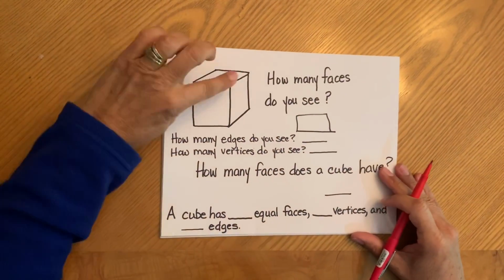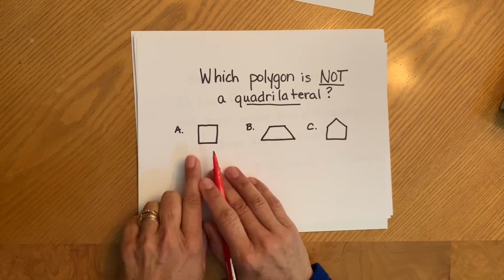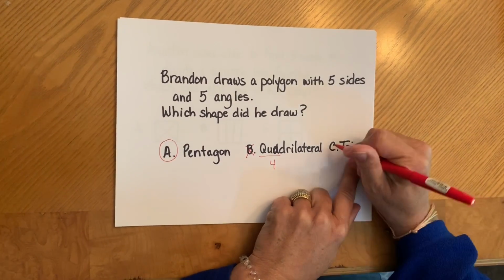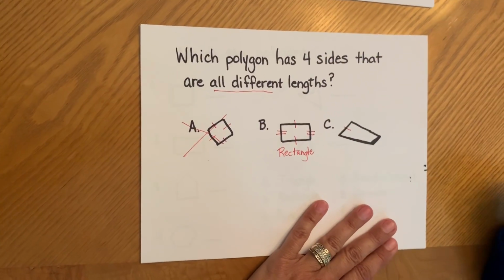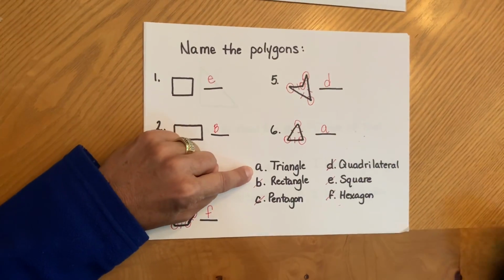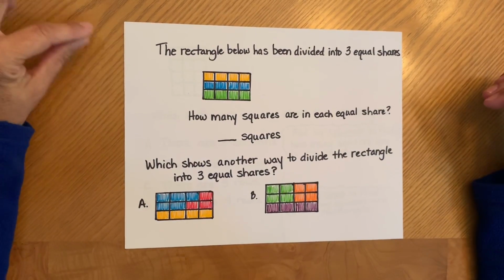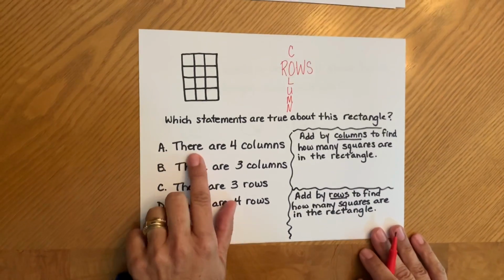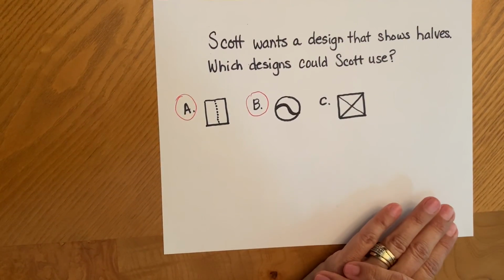Topic 15 Math Assessment